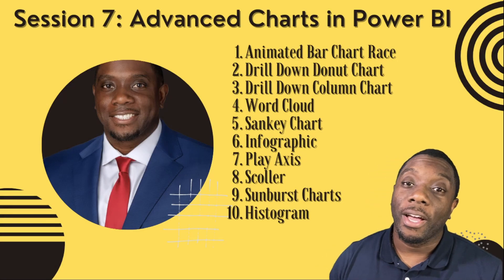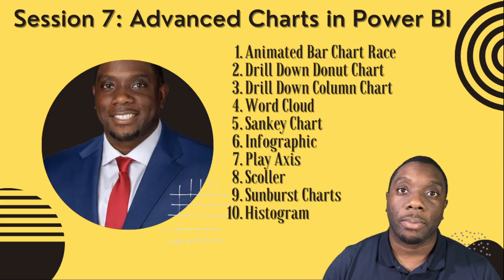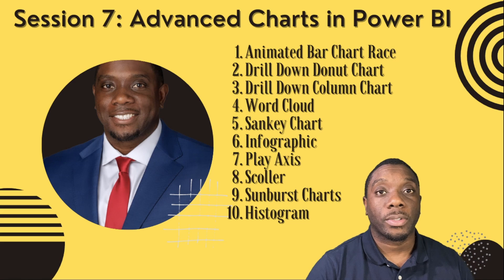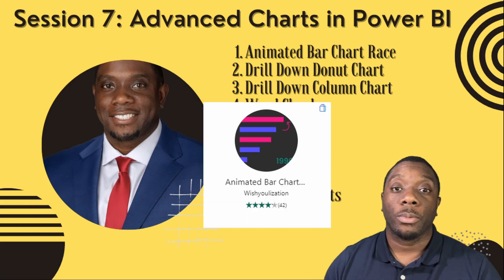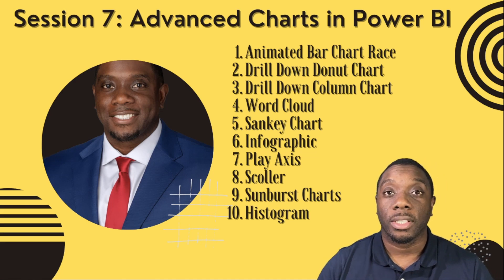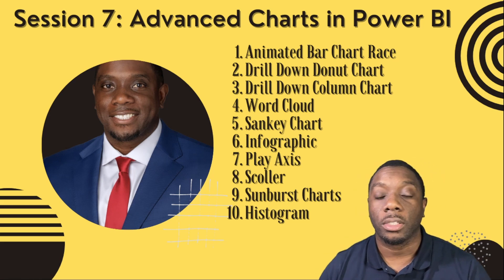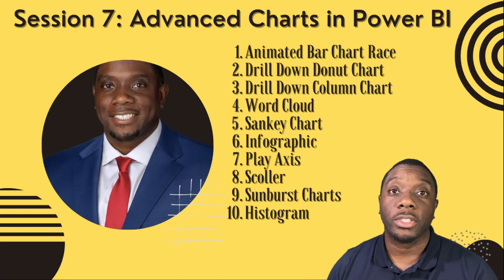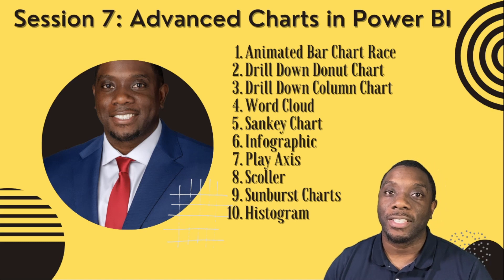7.0 Intro to Advanced Charts in Power BI Desktop | Power BI Tutorial for Beginners | By Carl Huff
2023
Power BI has 250+ Advanced visuals kept on appsource.microsoft.com.
Here are some few charts. This section will guide you how to import those charts, use in your reports for better insights.

Recording Setup 🎤
iPhone 11